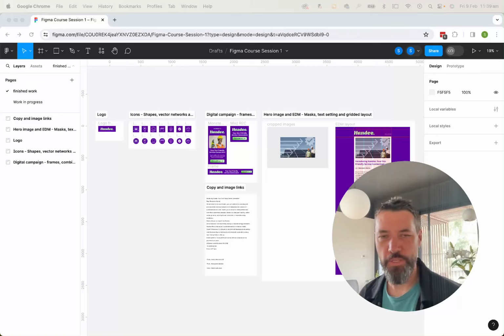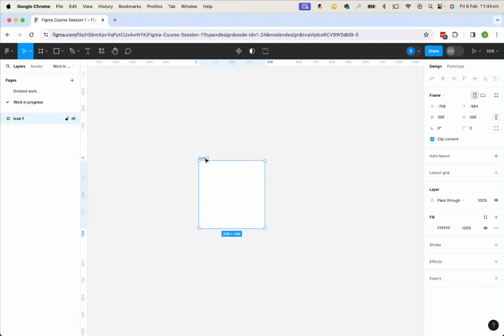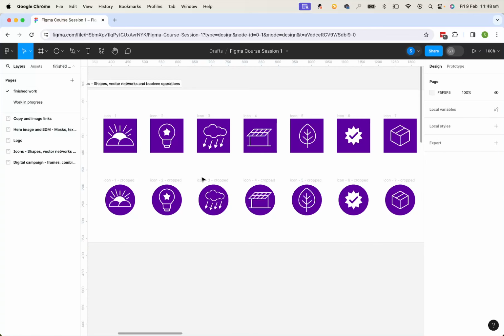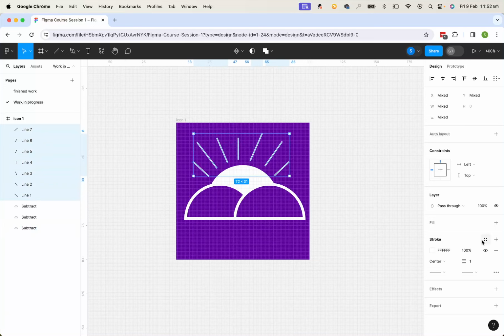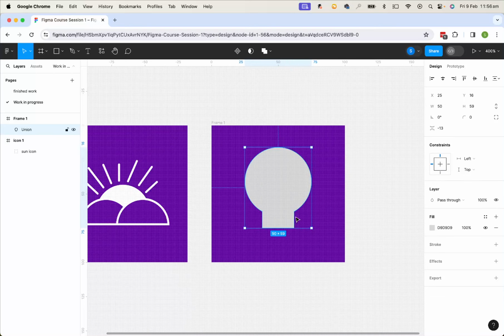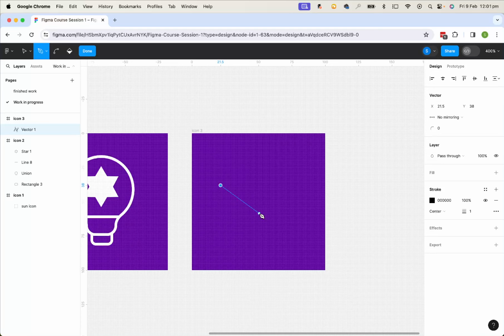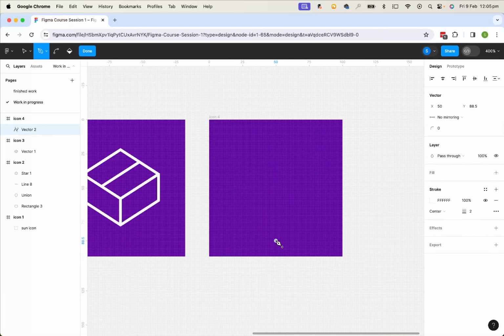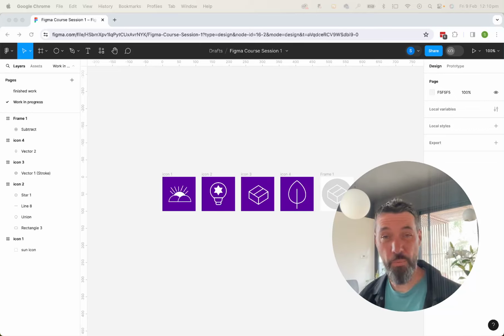Figma 1 - Shapes, vector networks and Boolean operations